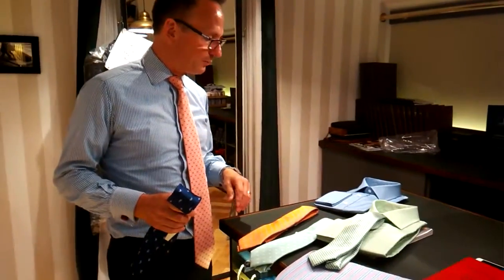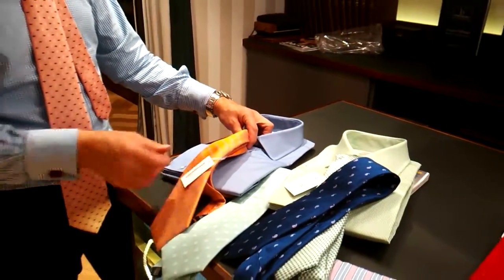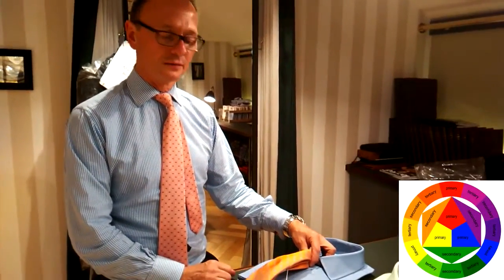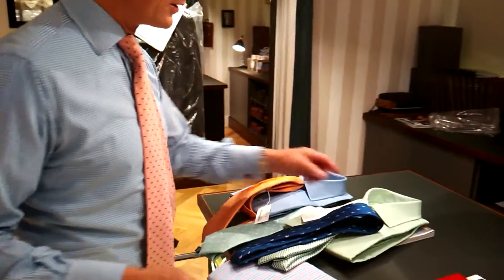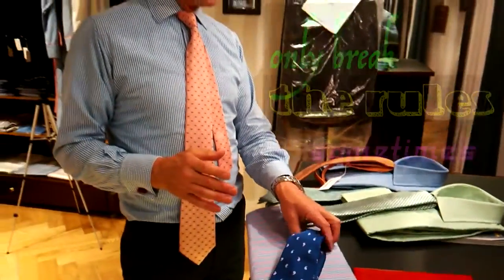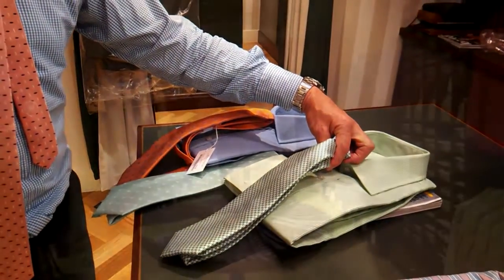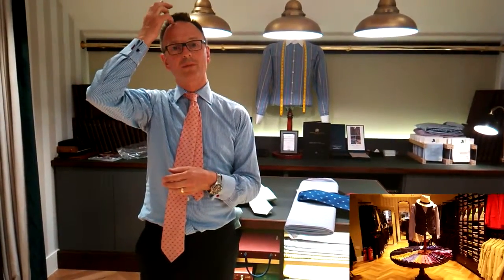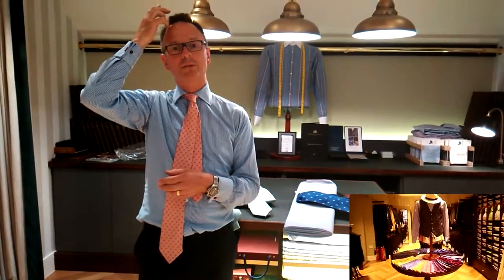Harvie & Hudson: The Power of Bold Colours - Simply Handsome 247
Welcome to Simply Handsome 247 the Youtube channel dedicated to fashion, style and creativity for men. In today’s episode, we will be talking to Mr. Richard Harvie; Managing Director of Harvie & Hudson, a third generation shirt maker/ tailors of the world famous Jermyn Street, London, about the power of bold colours.

Bold colours are extremely important and if your not confident in combining colours, then it’s a good idea to come to see us at Harvie and Hudson, where we will make you look handsome for every occasion.

Simply Handsome 247: How important are colours when dressing?

Harvey & Hudson: If you’re not confidant about colour there is a thing called the "colour wheel", the colour wheel is an extremely good system.  For instance; you wouldn’t think orange will go with blue, but look it up on the colour wheel and it’s right there.

Simply Handsome 247: Why are primary colours important?

Harvey & Hudson: We’ve always loved primary colours, when they go out of trend it’s difficult for us, because we like to use bold red, green and electric blue.  Gentlemen’s dressing can get very boring, a grey suit, blue or maybe a check, but there isn’t much you can do with that; whereby if you decide to put a bright green shirt with it- it completely zaps up your look.

One thing people don’t understand is that you don’t have to combine a plan colour with a strip.  Sometimes it’s fun to clash the designs of shirt to tie, so to look simply handsome.

Simply Handsome 247: What are your top tips for fashion, style, creativity for men?

Harvey & Hudson:
1. Make sure your shirts are ironed properly before leaving your home.
2. If your going to any occasion, it’s always best to over dress than under-dress.
3. Always polish your shoes.

Special thanks to Mr. Harive of the best of British Harvie & Hudson.

Thank you for joining us for this episode of Simply Handsome 247, the youtube channel dedicated to fashion, style and creativity for men. So until the next time, keep it simply handsome.

Video edited by myself.